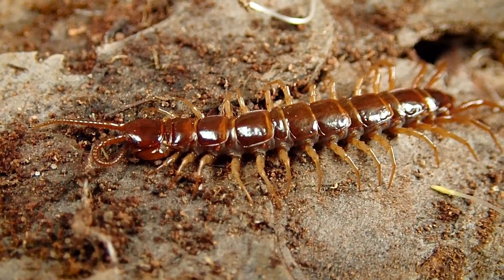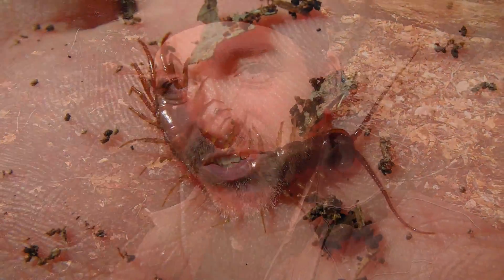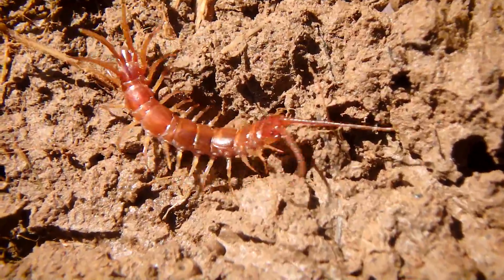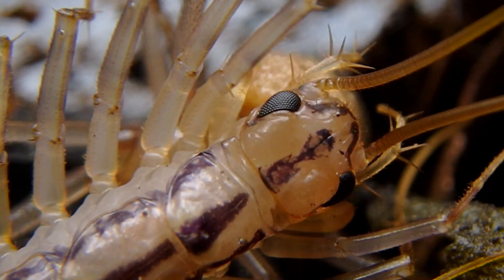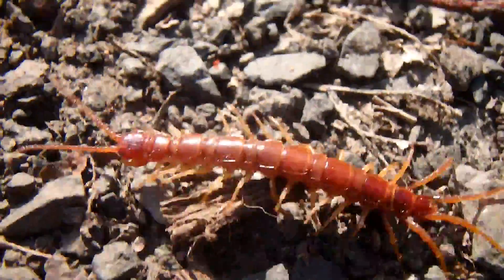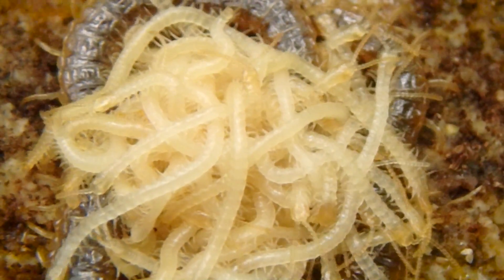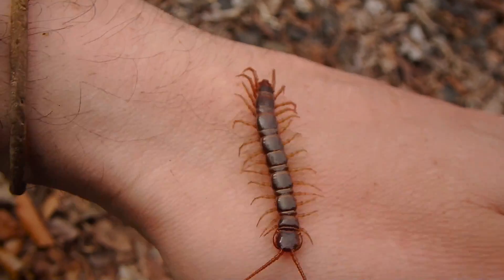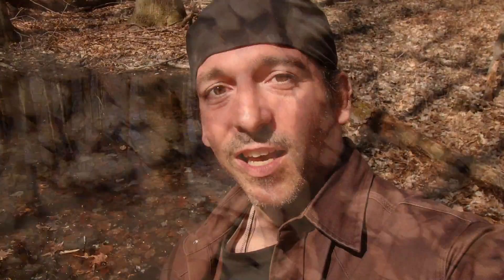Centipede Facts You Didn't Know.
Centipedes are amazing but deadly predators equiped with toxic venom. There are over 8000 species of centipede world wide and there are even centipedes found in the Arctic Circle. That's a whole lot of NOPE! They are related to millipedes and are in the myriapoda group. While most species are not aggressive, some can be very dangerous and hurt you! In this video you will learn fact from fiction, or more apropriately: myth from legend.